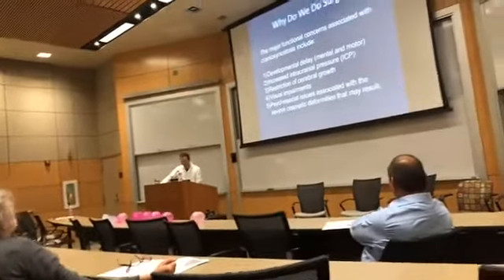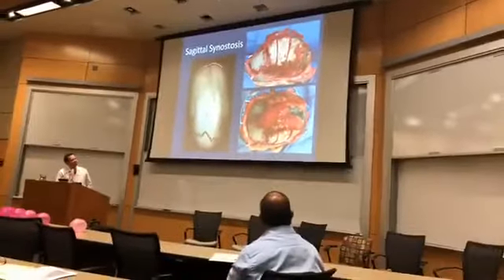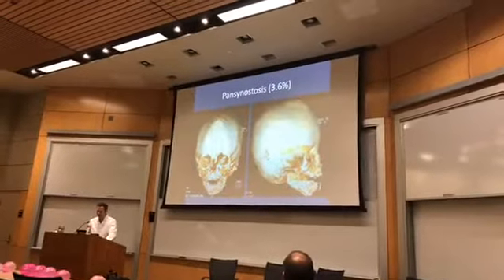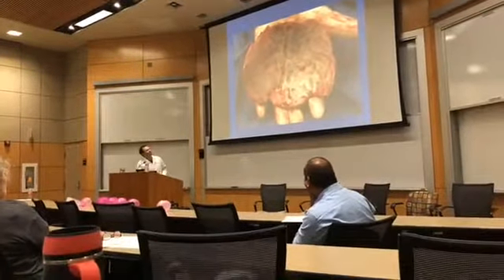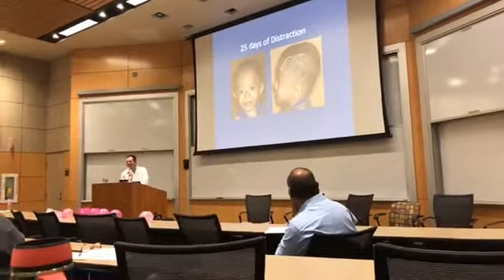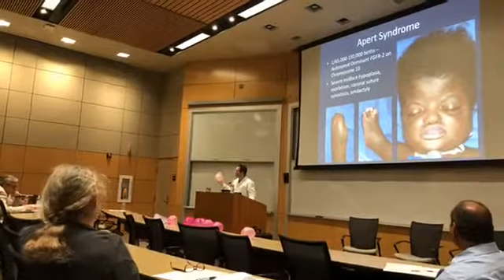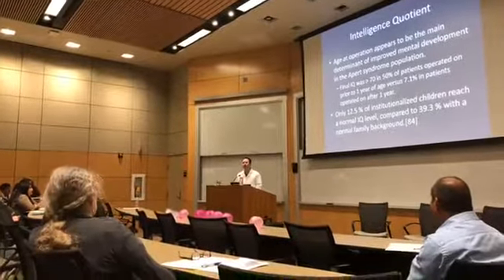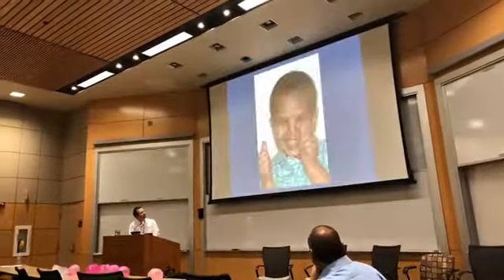Evaluation and Treatment of Children with Craniofacial Malformations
Evaluation and Treatment of Children with Craniofacial Malformations by Dr. David Yates at the El Paso Texas Perinatal Association Spring Conference 2018.